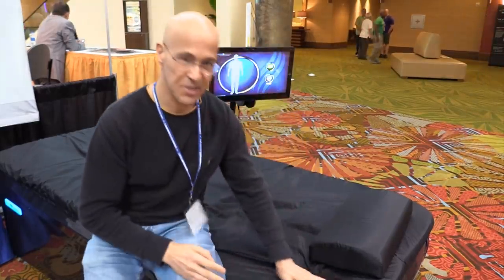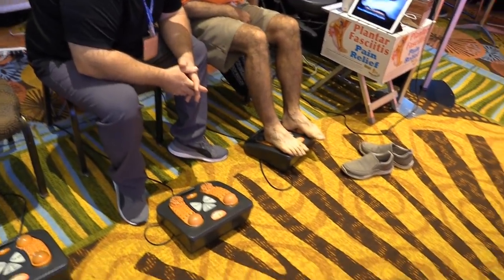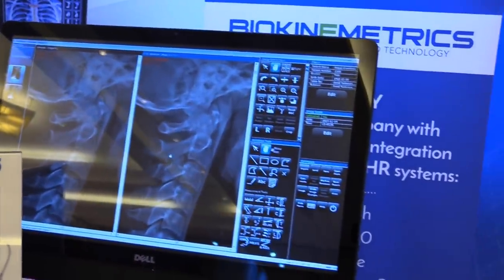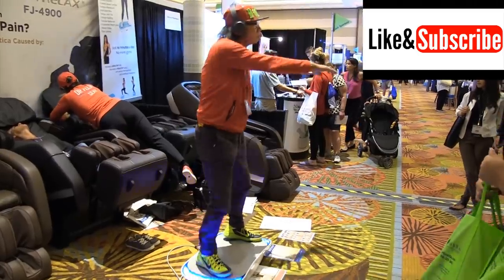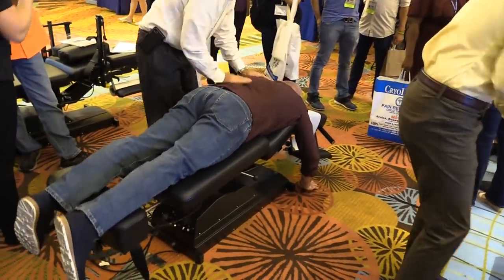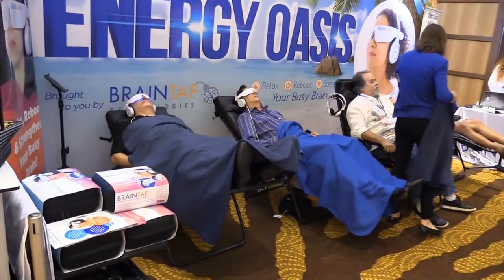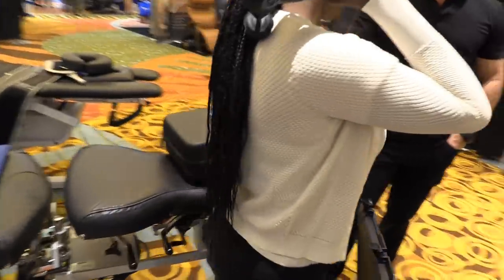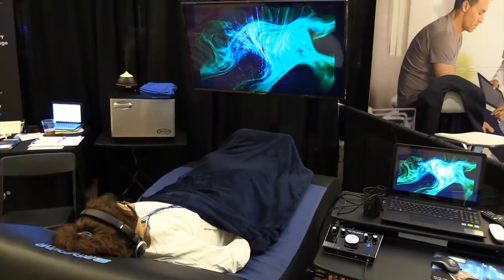WORLDS LARGEST EXPO...EXPLORING THE BEST UP-TO-DATE TREATMENTS FOR YOUR PAIN - Dr Alan Mandell, DC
In this video I will share the most up-to-date treatments and therapies that can possible help your chronic pain and suffering.  I hope you enjoy!

I wish many Blessings to you and your loved ones!  Dr. M   ❤️😊🙏